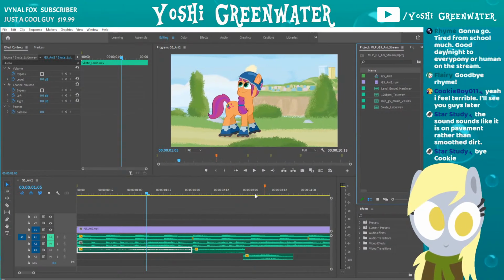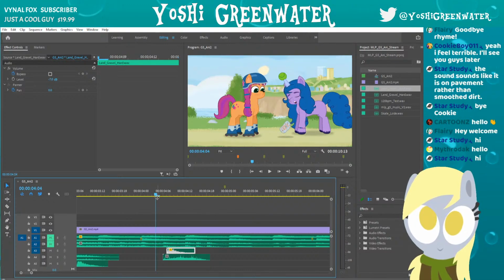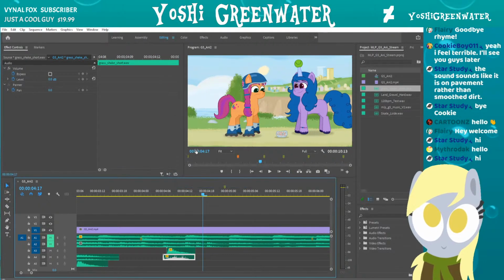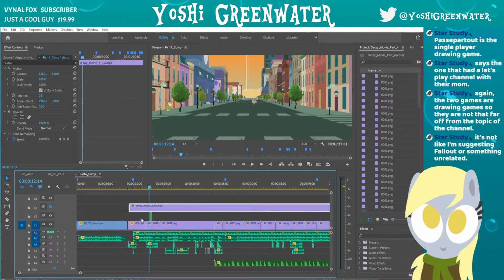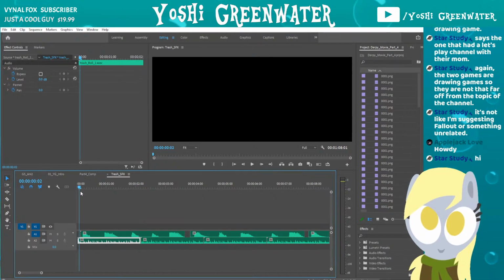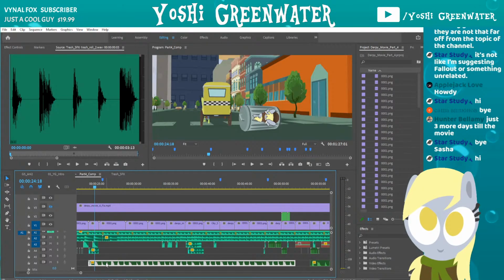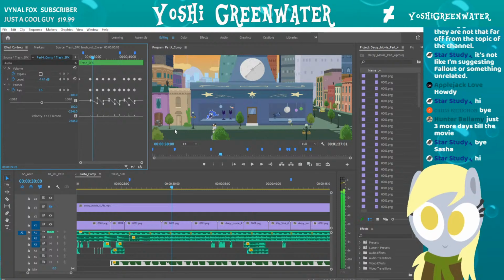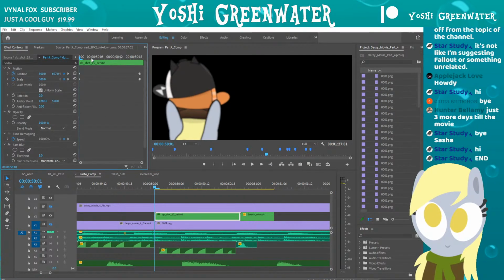Animating a MLP G5 Cartoon - Post Production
This is a PG-rated stream. Please talk in English. Только на английском, пожалуйста. Тільки англійською, будь ласка. Apenas Inglês por favor. Solo inglés por favor. Please refrain from excessive use of capitals and emojis. No spamming, harassment, trolling, or anything offensive. No politics and religion. No posting personal information. No links, advertising, or self-promotion. If you get banned in the chat you also get banned in the discord and vice-versa. Lastly, please be respectful to each other. Thank you.

FAQ~

Q. Tech:
A. Program: MuseScore 3  and Adobe Premiere

Q. How does the Derpy avatar work?
A. Adobe Character Animator uses my webcam to scan my face and mimic it onto a Derpy puppet. I have keyboard triggers that can change her expressions. My headset listens to my voice and has an auto lip sync feature to move the mouth. My mouse drags her arms around.

A. I am a freelancer. I do vector art, Adobe Flash, and Toon Boom Harmony animation.